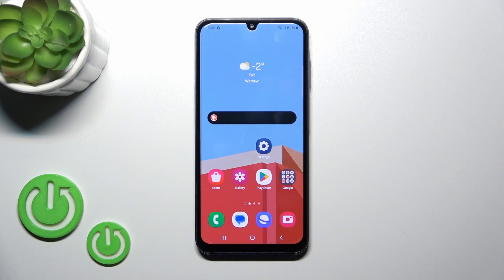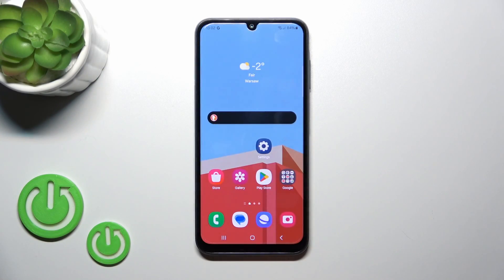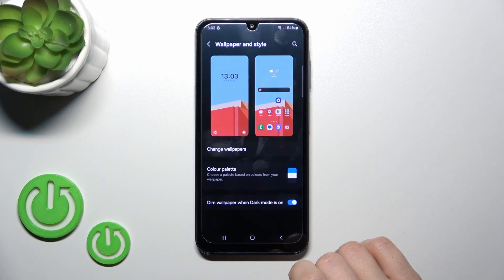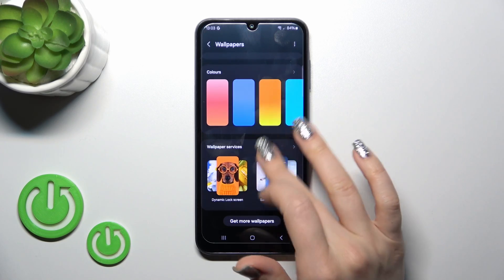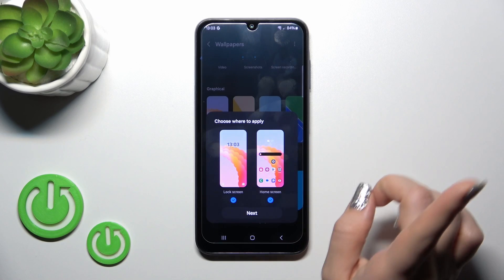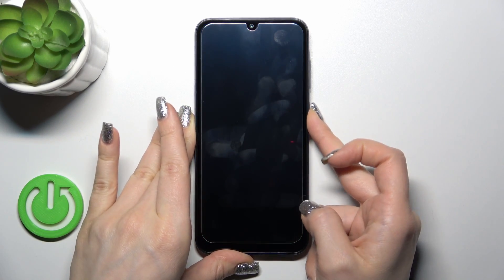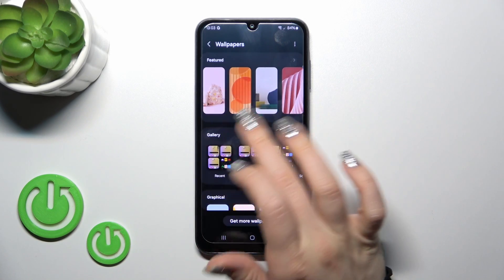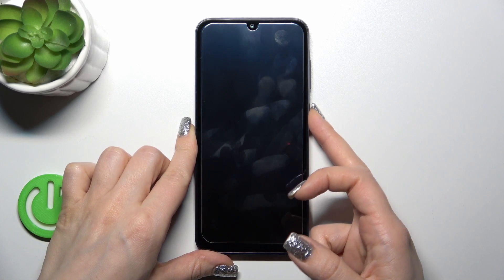How To Change Lock Screen Wallpaper In Samsung Galaxy A15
Personalize the look and feel of your Samsung Galaxy A15 by learning how to change the lock screen wallpaper. In this tutorial, we guide you through the steps to set a new and vibrant image as your lock screen background.

How to access lock screen wallpaper settings on Samsung Galaxy A15?
Can I choose a wallpaper from my gallery or download new ones?
Is there an option to set a slideshow of images as the lock screen wallpaper?
Can I adjust or customize the positioning of the lock screen wallpaper?
Does changing the lock screen wallpaper affect the home screen background?